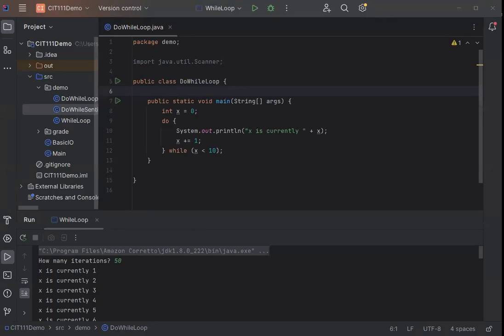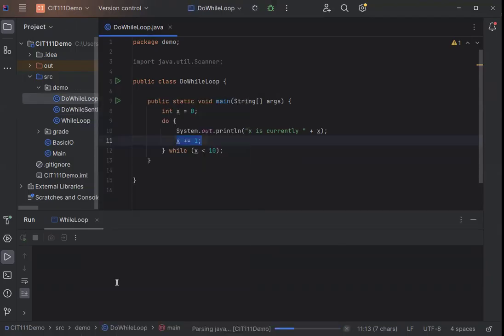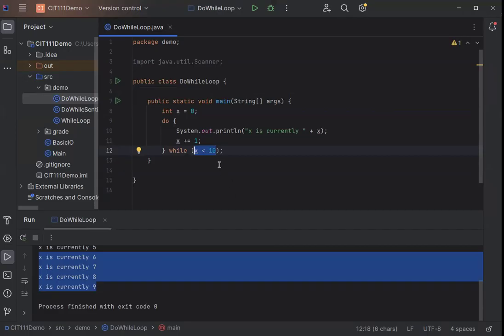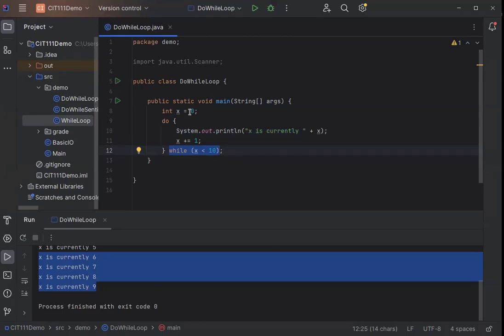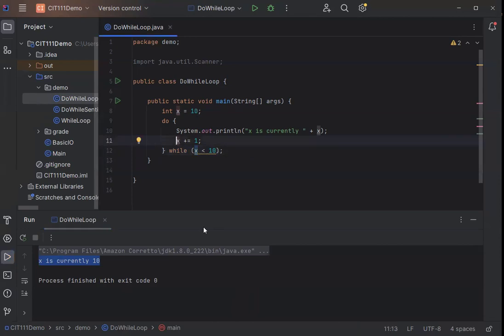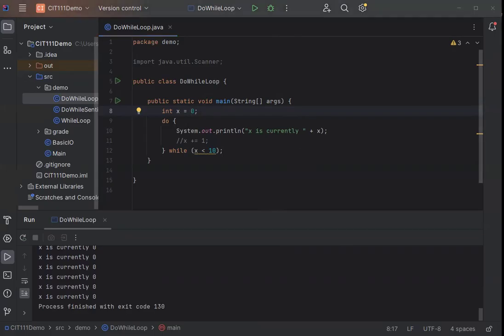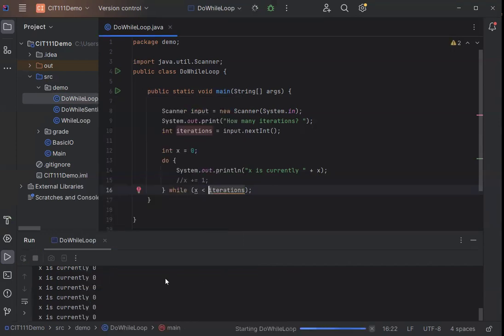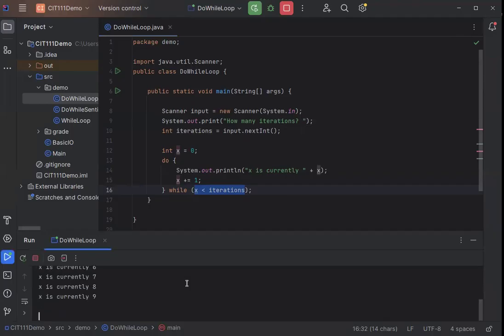Do While Loop